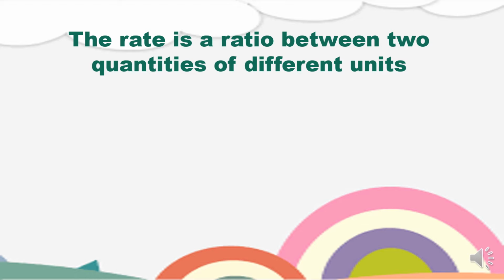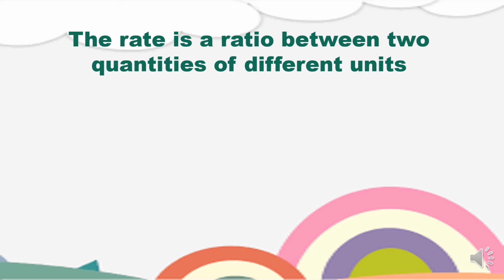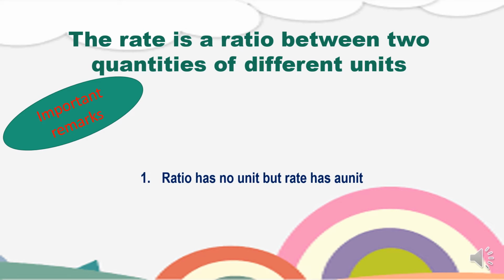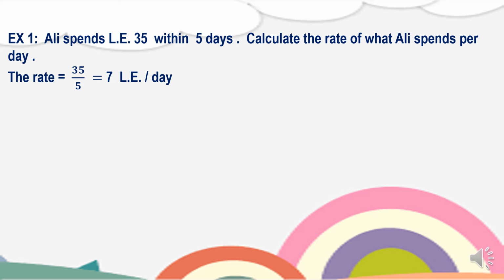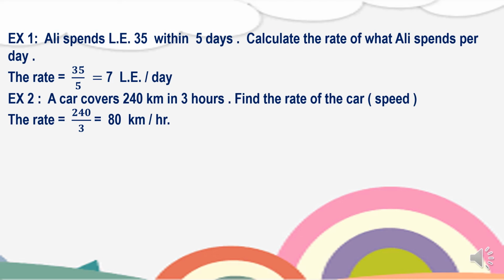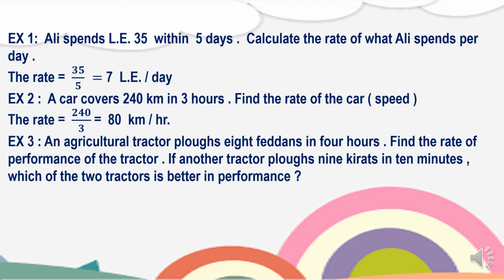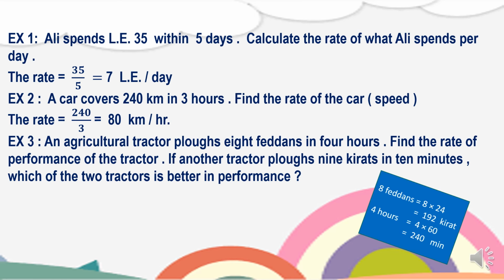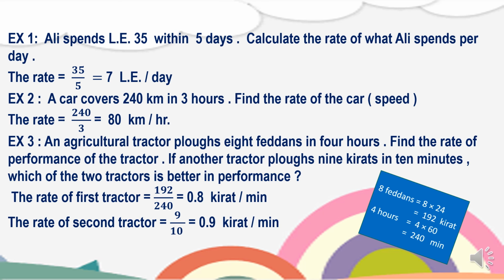rate math j6